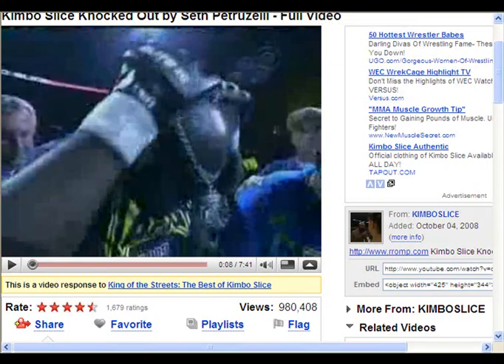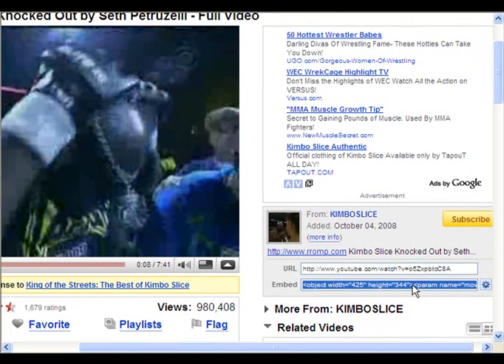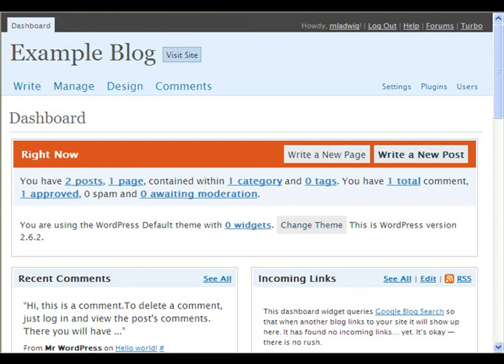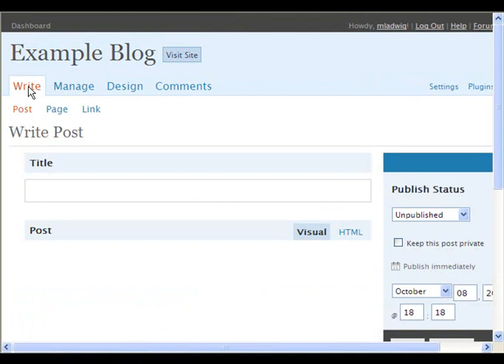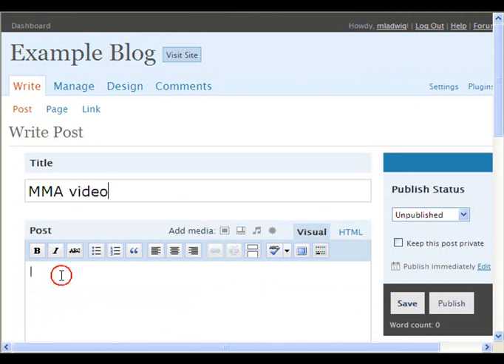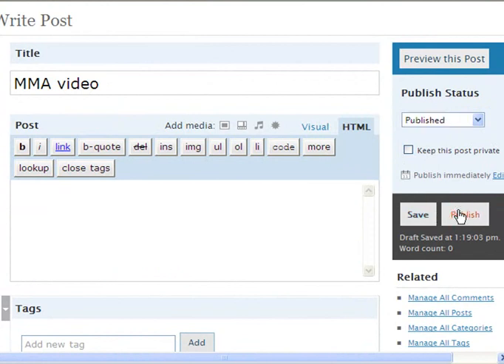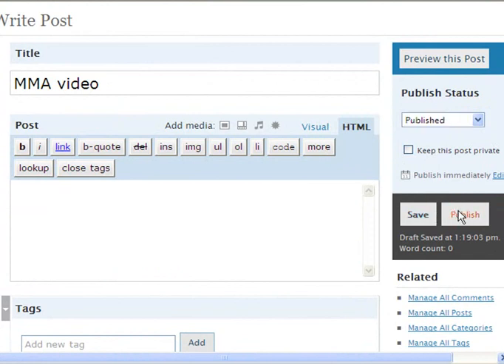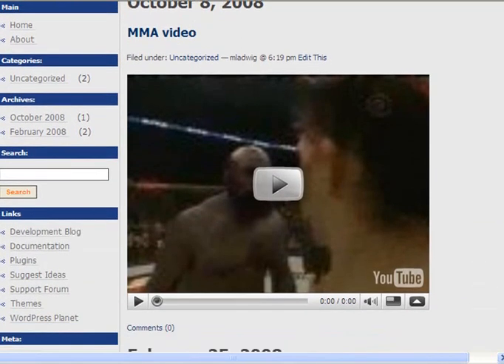How to embed a YouTube video into WordPress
A short lesson on how to embed a YouTube video into WordPress